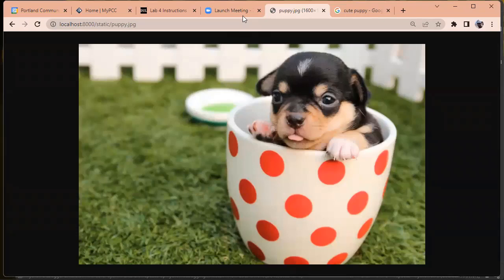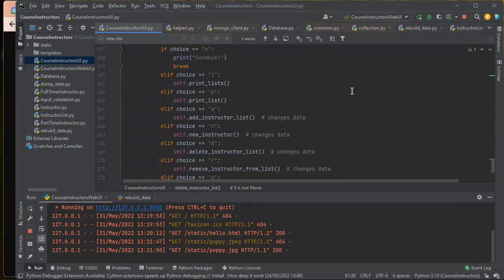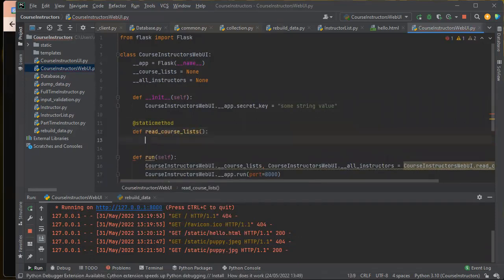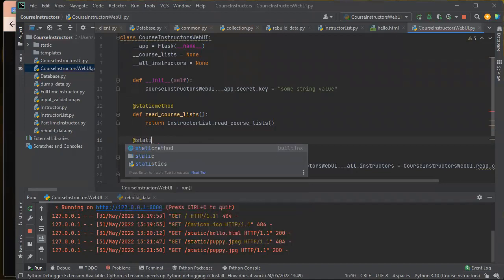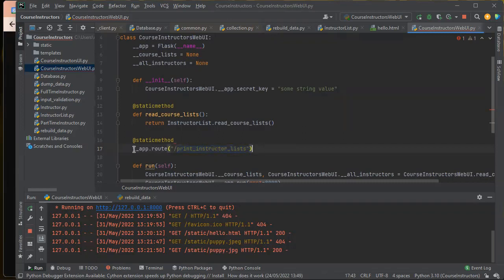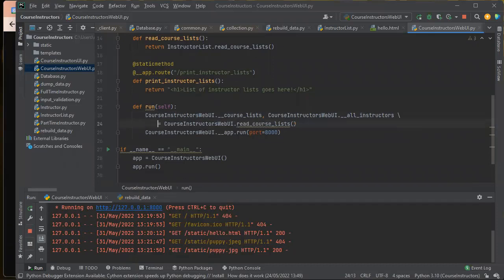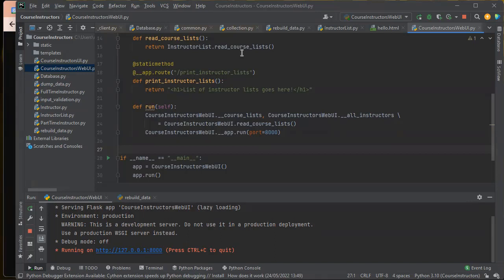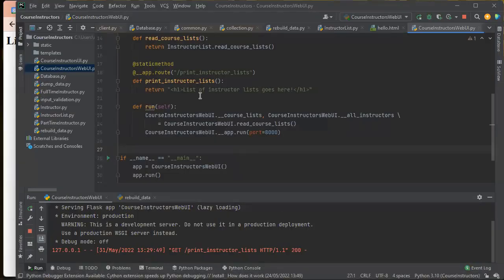Setting up a route and view function